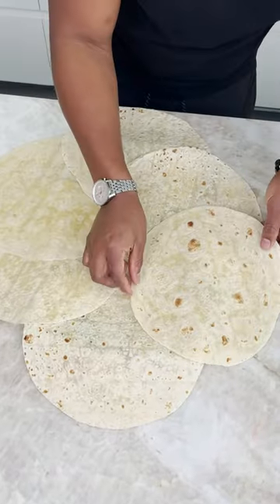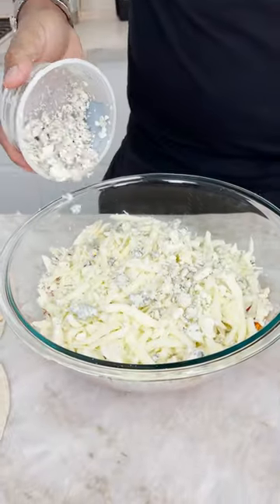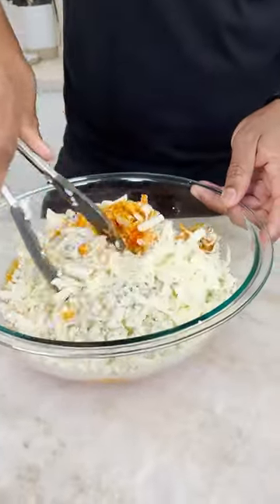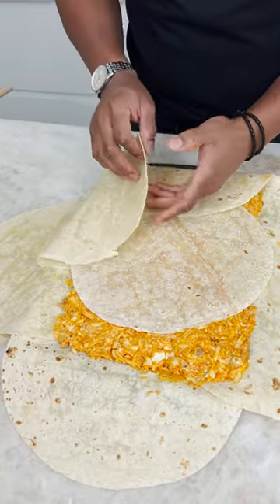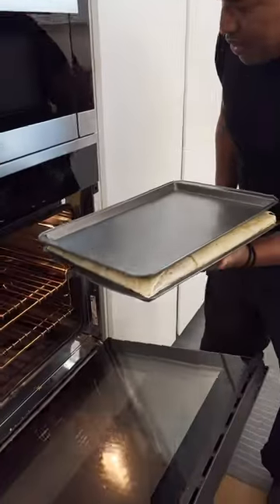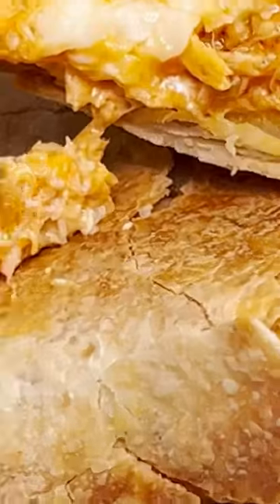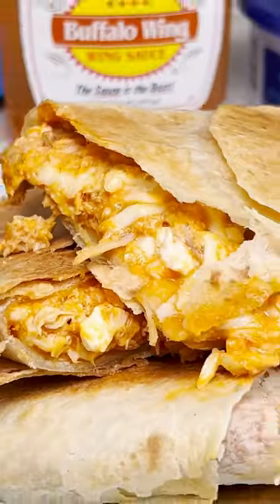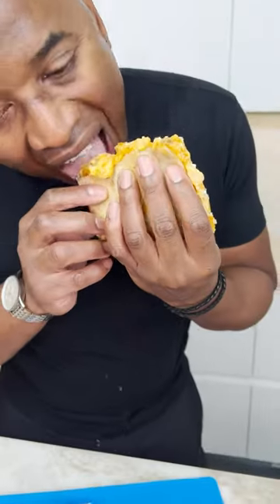Buffalo chicken sheet pan quesadilla